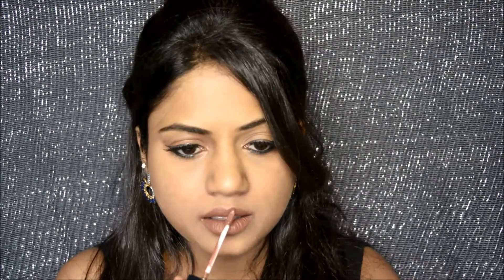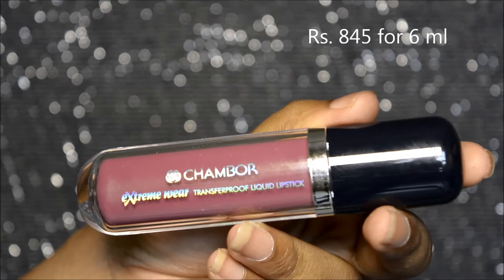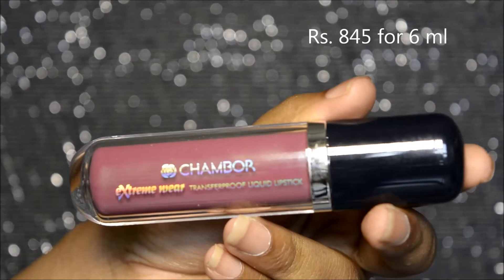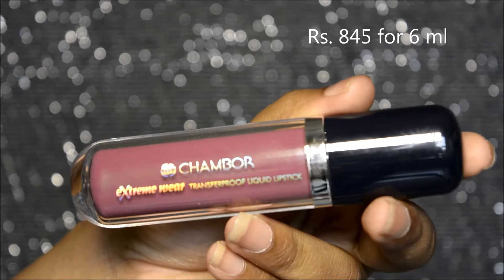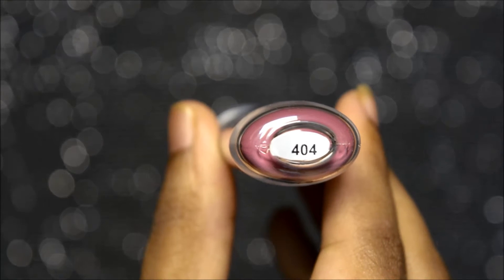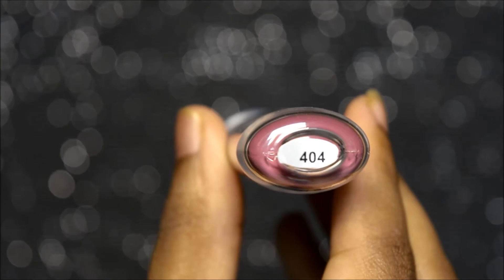Chambor Extreme Wear Transferproof Liquid Lipstick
Hey Dolls,

The Chambor Extreme Wear Transferproof Liquid Lipstick shades that i swatched are :
Chambor Extreme Wear Transferproof Liquid Lipstick 432
Chambor Extreme Wear Transferproof Liquid Lipstick 482
Chambor Extreme Wear Transferproof Liquid Lipstick 405
Chambor Extreme Wear Transferproof Liquid Lipstick 404

these are available in Chambor & Lifestyle Stores.
And if you want to buy it online it is available

I added some BLOOPERS at the end of the video :P Its soo much fun filming and i am loving every bit of it and i just wanted to share behind the scenes with you all :p  :)

I love the beautiful comments that all you dolls post and I really value and appreciate the time that you take out to watch my videos and commenting on them too :)

So glad to connect with each one of you :)

Ria :)

6. 5 Product Makeup Face - Minimal Makeup Look - Everyday Office Makeup for Indian, Brown, Olive skin

MAKEUP TUTORIALS
4. Indian Wedding / Party Makeup : Golden Smokey Eye + Red Lips Look (for Indian / Brown / Tan Skin)